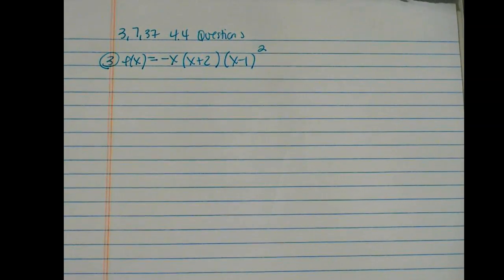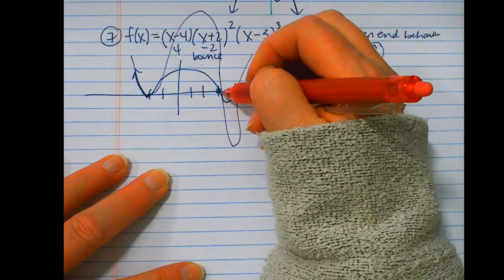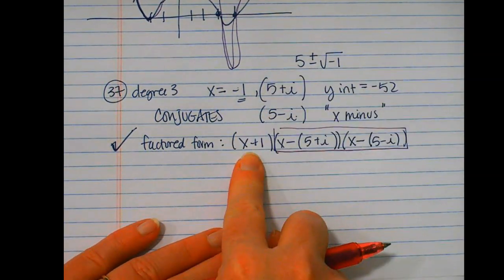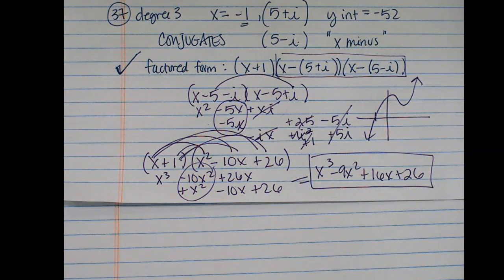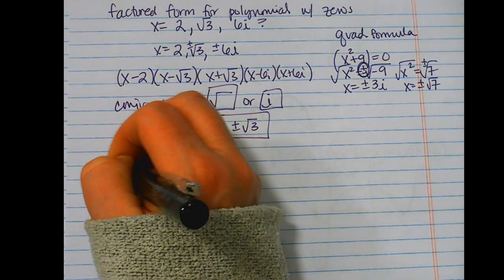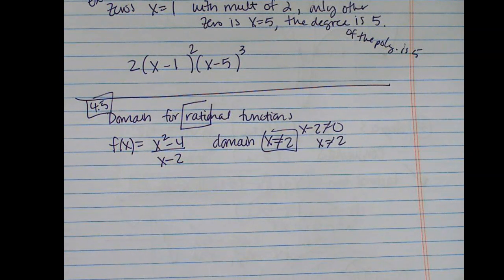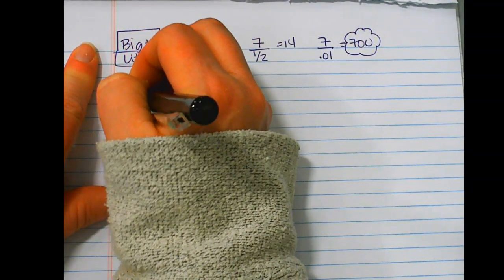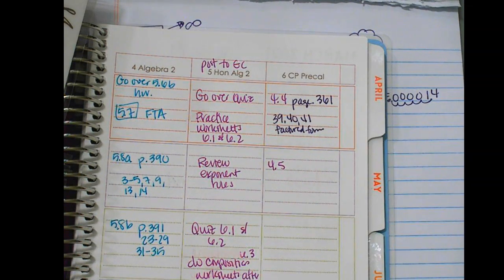4.4 Polynomial Factored form -conjugates theorem and intro to rational functions | Precalculus